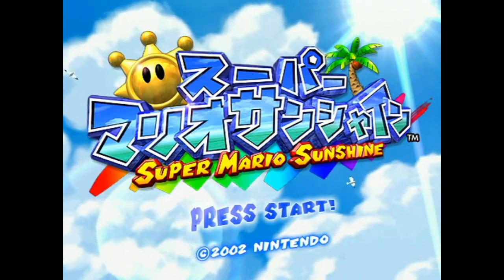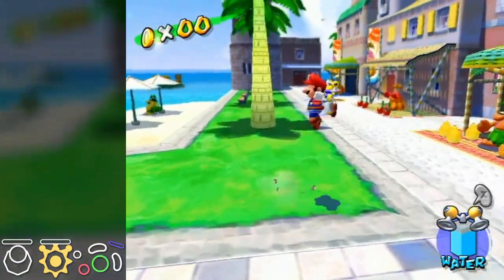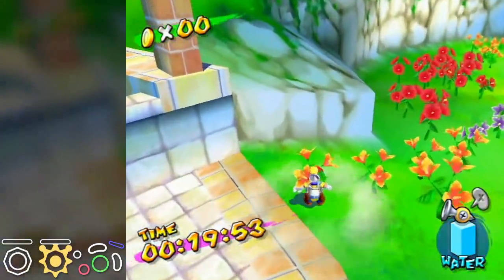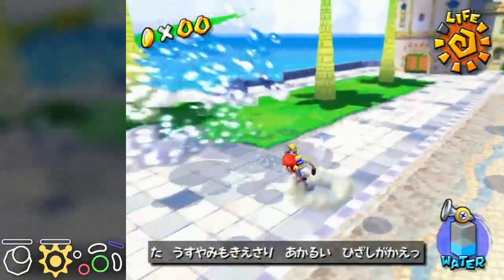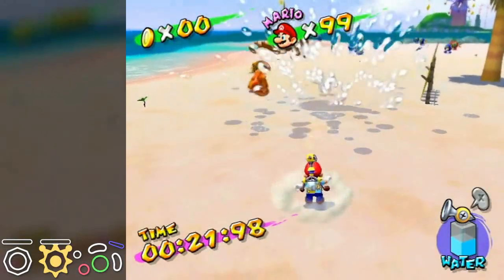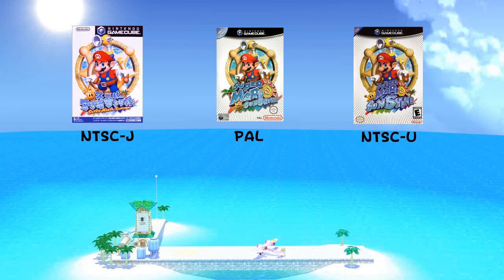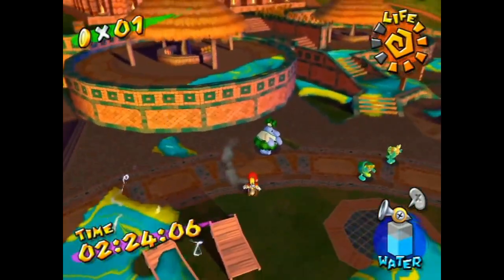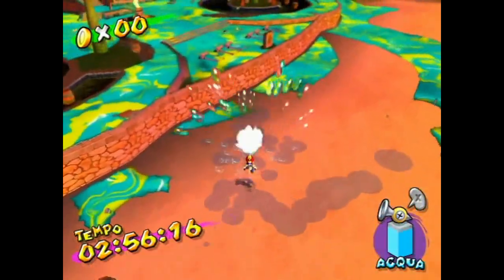Movement, tricks, routes and version differences - SMS Any% Tutorial 2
In this video, I will go through basic movement and tricks, as well as route and version differences.

00:12 - Movement tricks
04:25 - Explaining routes
05:47 - Version differences
Small note about Noki Bay: You open Noki Bay after opening Pinna Park with 20 Shines.

Shoutouts to Jademalo for editing the script.